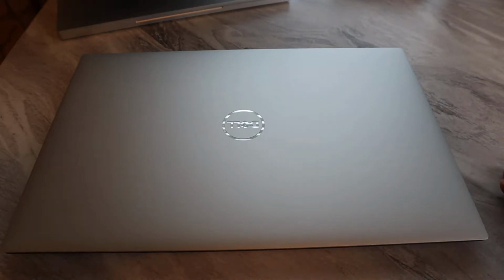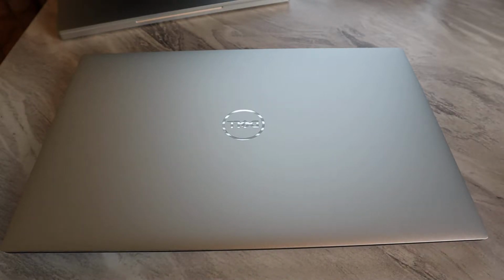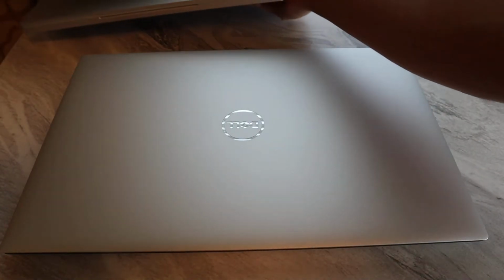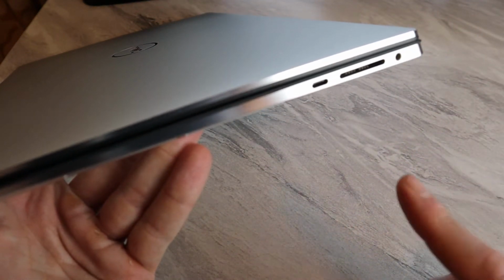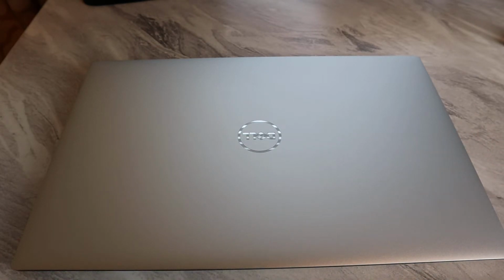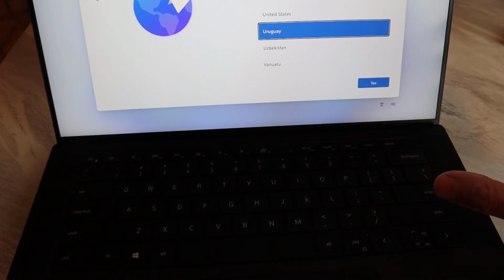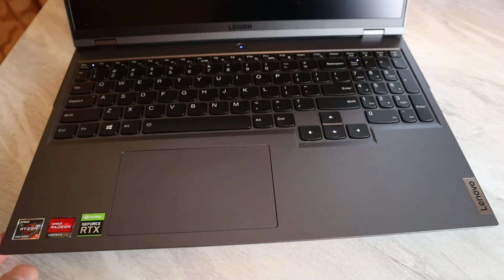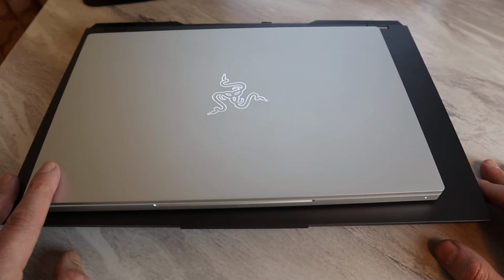Thin & Light Laptops for Travel and Microsoft Office Use - Part 1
If you're looking for a laptop with 8-12 hours of battery life and the I/O you need for work (HDMI, USB-A) AND you're struggling to find one, join me on this adventure.

Want to win a gaming laptop? Check out my community on Locals for a chance to win!